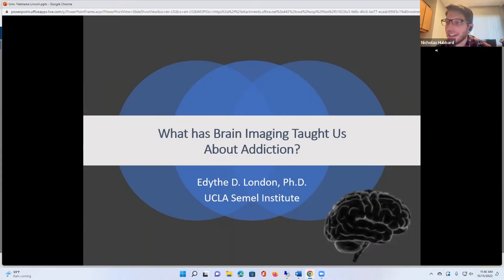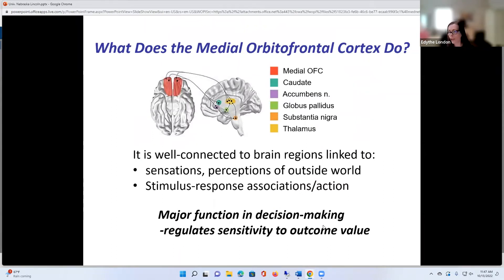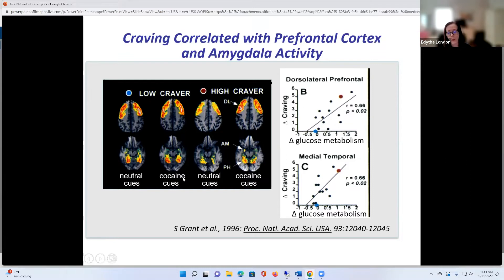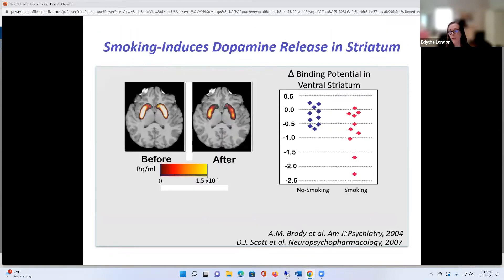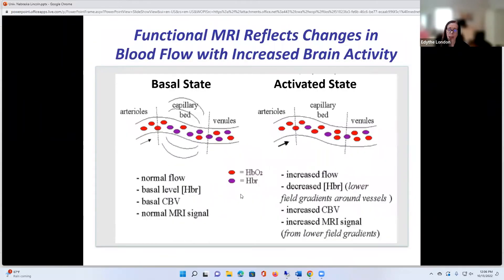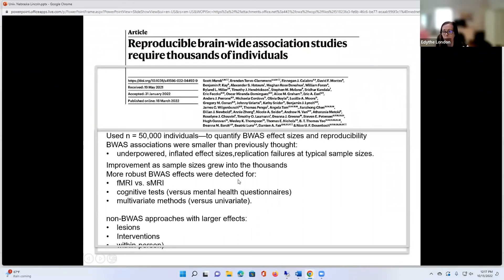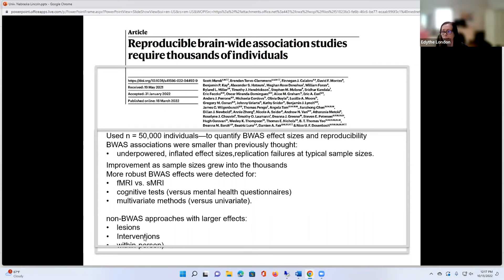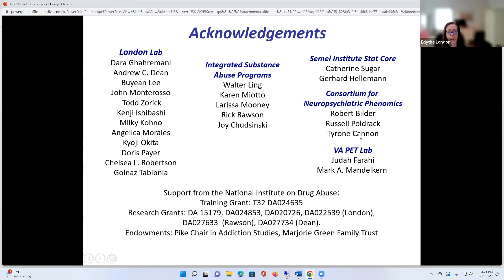What Brain Imaging Has Taught Us About Addiction | Edythe London | RDAR Center Seminar Series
Dr. Edythe London will cover how the imaging of brain structure, chemistry and function is possible using noninvasive techniques that have been applied to the study of addiction. She will also discuss how it is possible to identify regional and circuit-level abnormalities that maintain drug misuse and promote a return to drug use after the initiation of abstinence. Additionally, Dr. London will touch on molecular imaging which can define neurochemical therapeutic targets, and studies of brain function and their associations with maladaptive behavior can guide anatomically based treatments, involving targeted brain stimulation, now under development.

Dr. London is a Distinguished Professor of Psychiatry and Biobehavioral Sciences, and Molecular and Medical Pharmacology at UCLA. Her work focuses on neurochemical and circuit-level abnormalities to inform evidence-based treatments for addiction. Bridging psychiatry, pharmacology and neuroscience, she has provided notable firsts: mapping drug-induced euphoria and drug craving in the human brain, visualizing the cerebral distributions of actions of abused drugs, and developing probes for external brain imaging. Focusing on corticostriatal circuitry, dopamine receptor signaling, and executive functioning, her recent work provides potential therapeutic targets for addiction.

This event is supported by the Rural Drug Addiction Research COBRE at the University of Nebraska-Lincoln [P20GM130461]. The COBRE is funded by the National Institute of General Medical Sciences of the National Institutes of Health. This content is solely the responsibility of the authors and does not necessarily represent the official views of the National Institutes of Health.